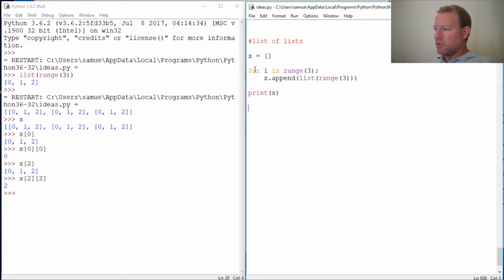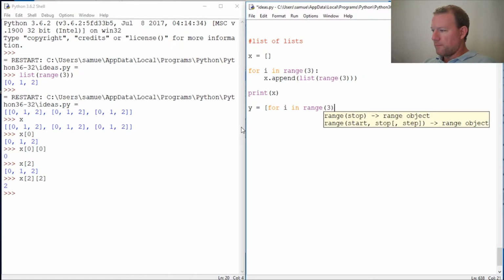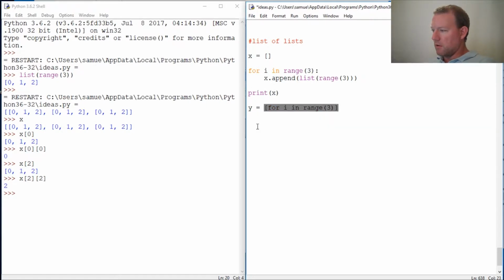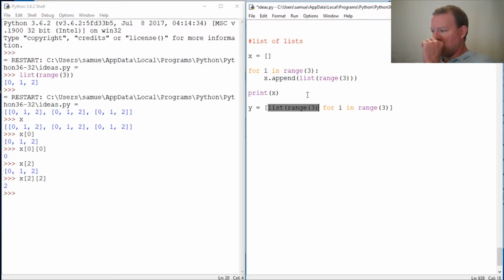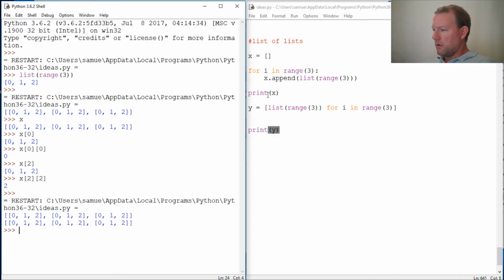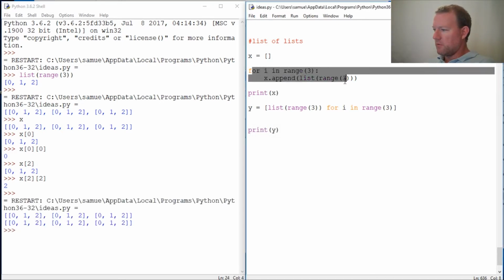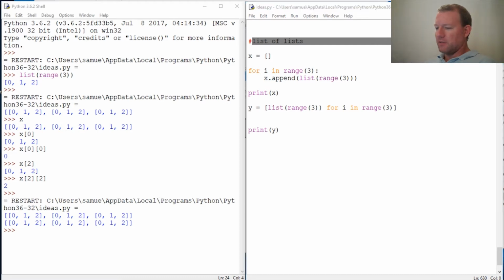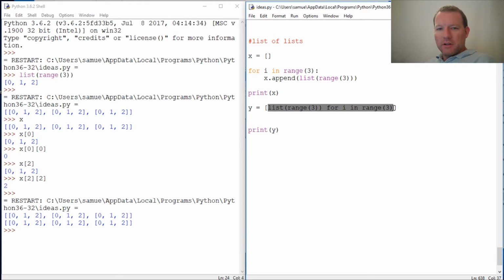Python Basics List of Lists comprehension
Learn how to create a list of lists with list comprehension